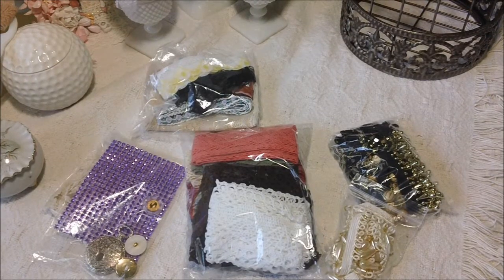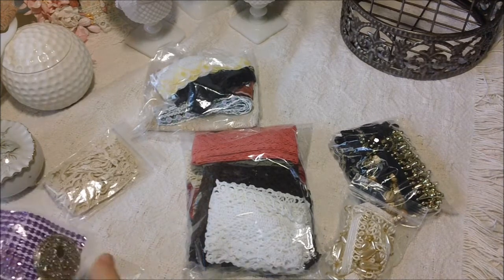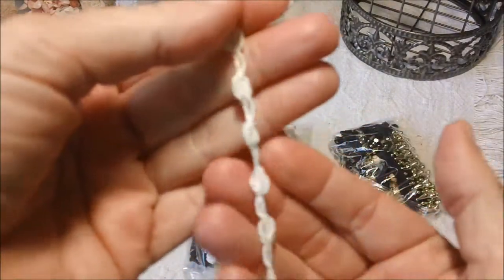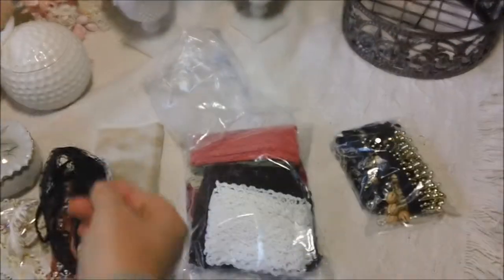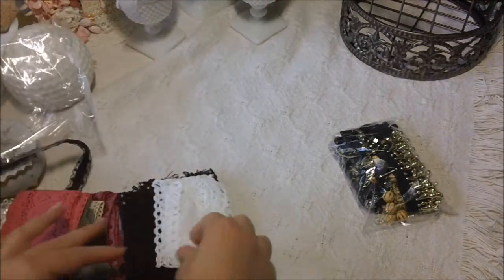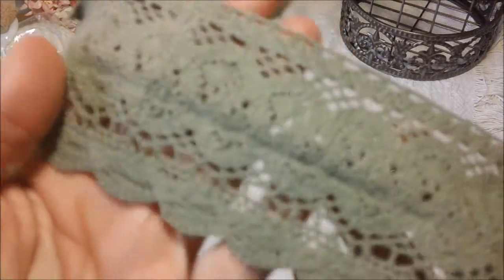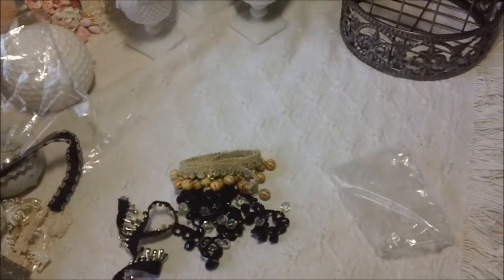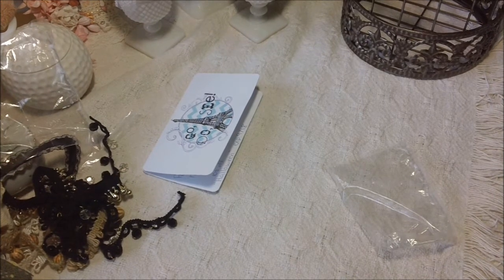October DT Package - Natalia - Panchito3948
Thanks Natalia!!  Check out Natalia's store, she has some great prices!!